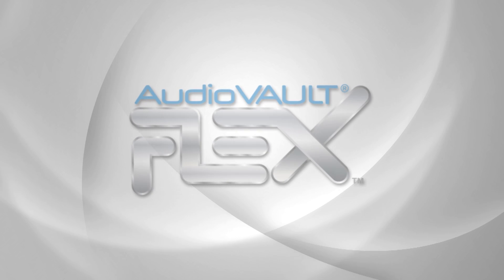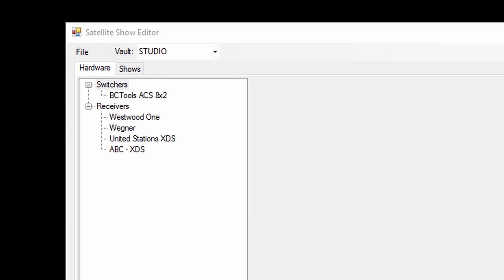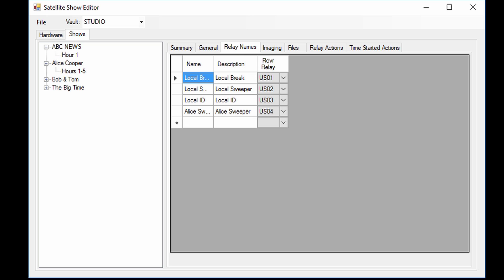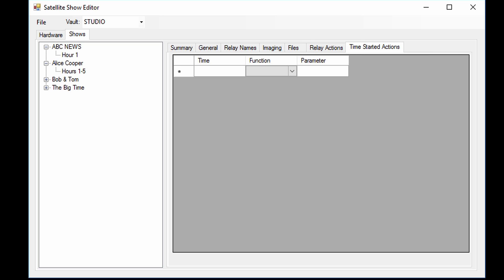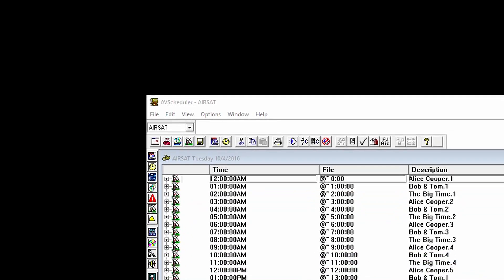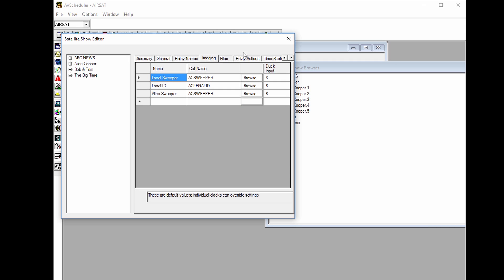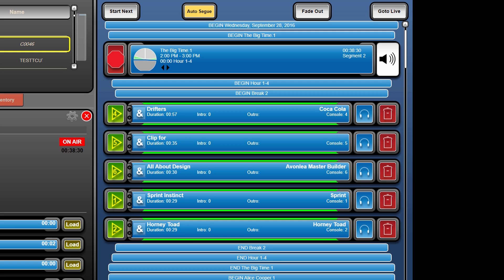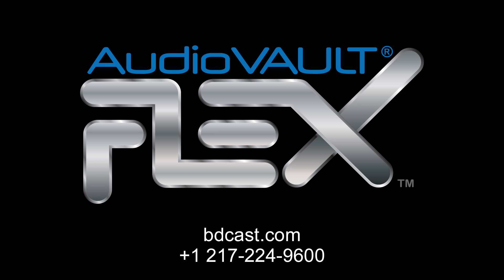FleX 10.40 and Satellite Programming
A brief overview of satellite programming with AudioVAULT FleX.